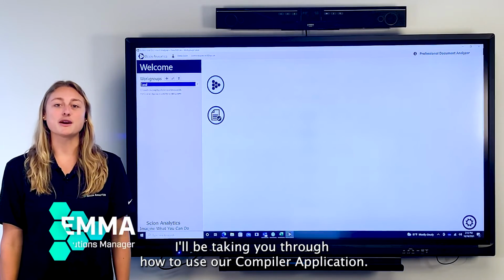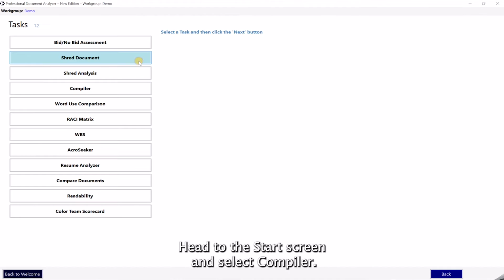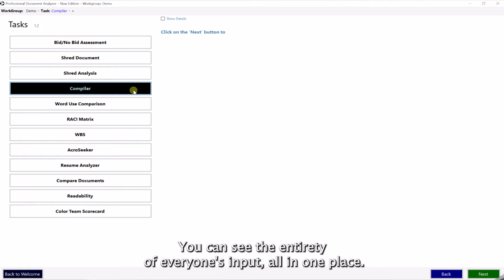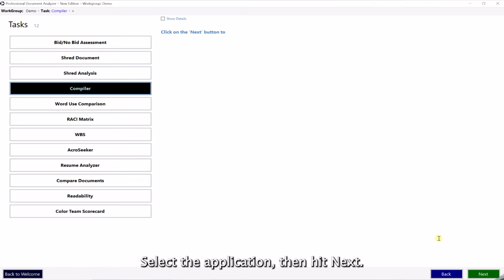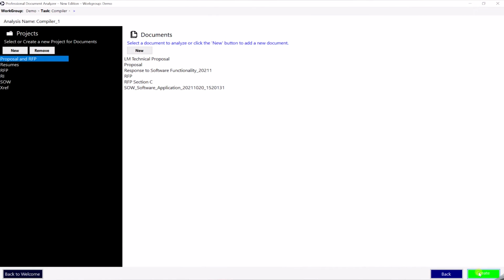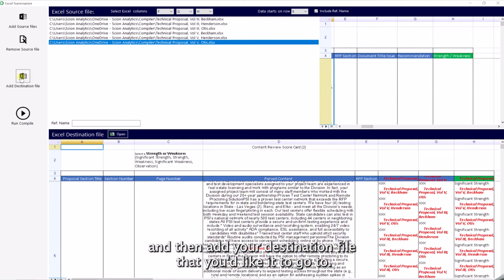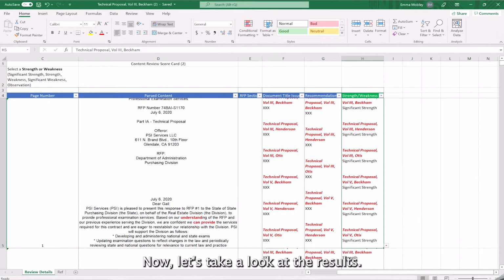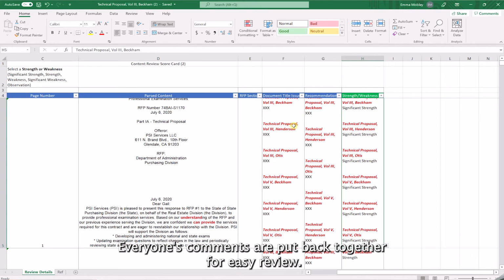Compiler Application Tutorial